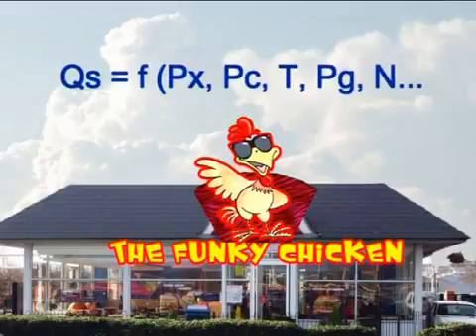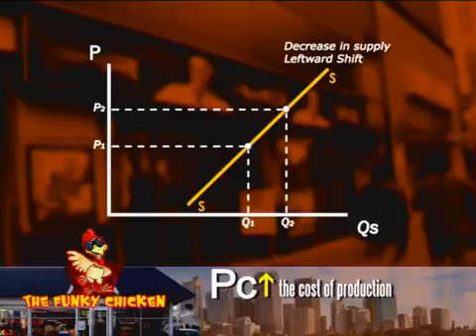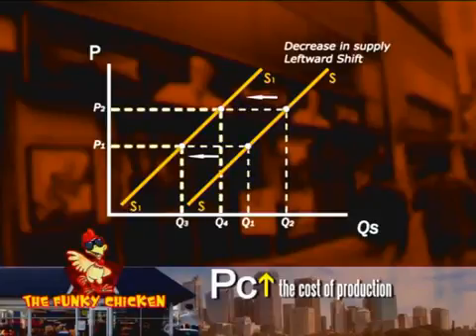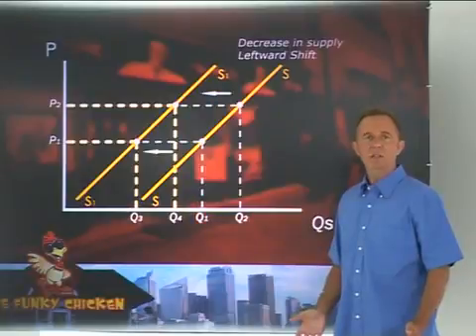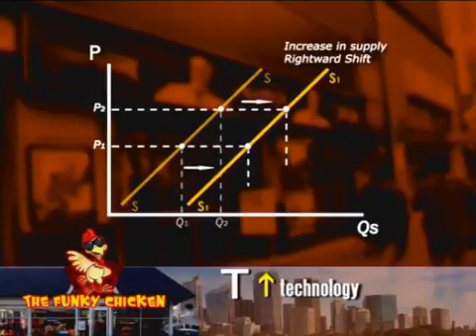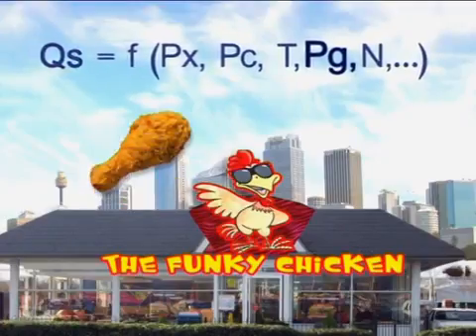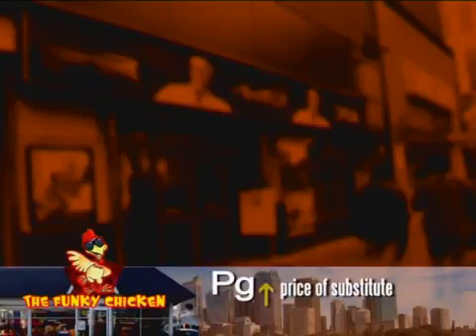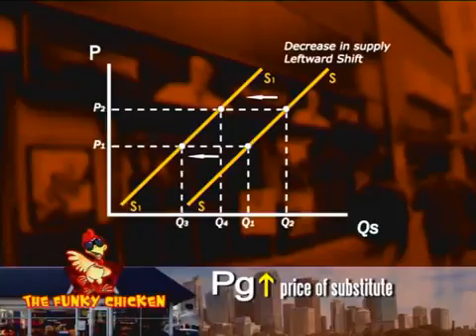The impact of non-price factors on supply